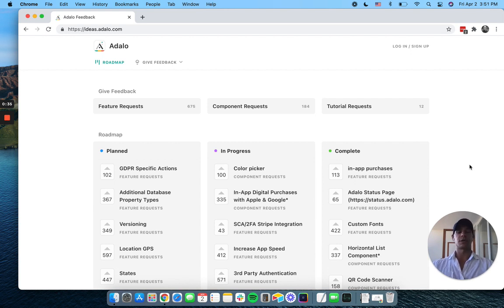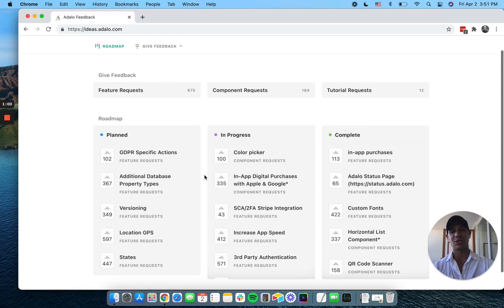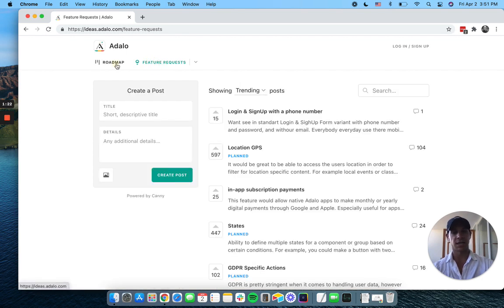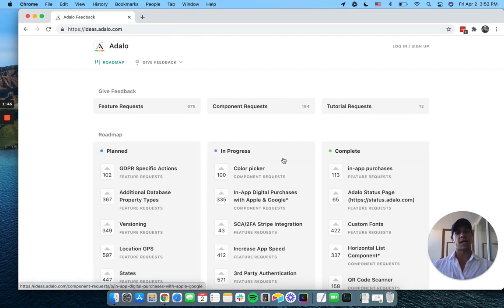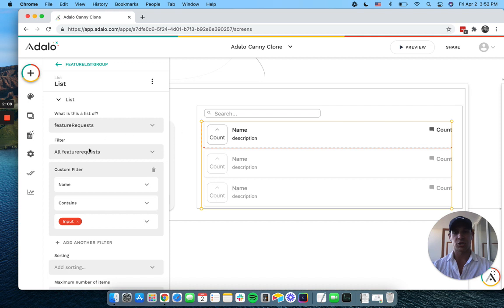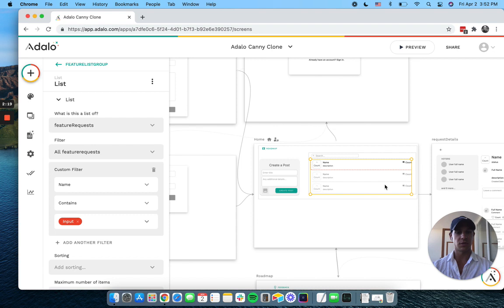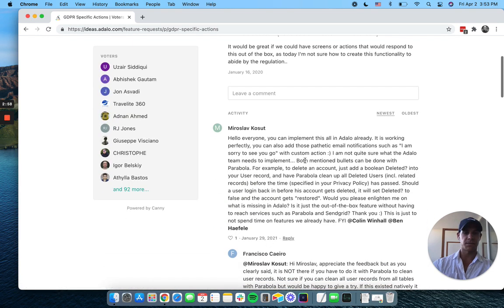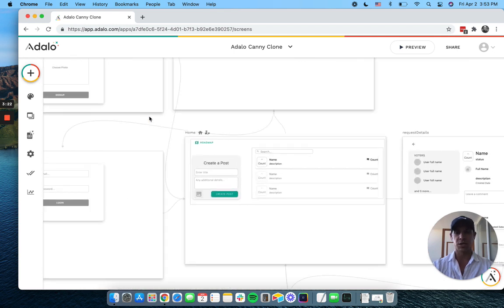Building a Canny Clone on Adalo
Want to build a customer feedback management tool like Canny without writing any code?

In this walkthrough we show you a Canny clone we built on Adalo for our Adalo course, Knodalo.

If you like this video and want to see the full version or get the template, check out knodalo.com.
Automate Intelligently is a No Code managed service agency. We design, build, and manage No Code tools for startups, SMBs, and NGOs around the world.